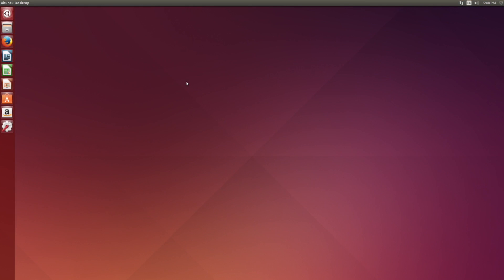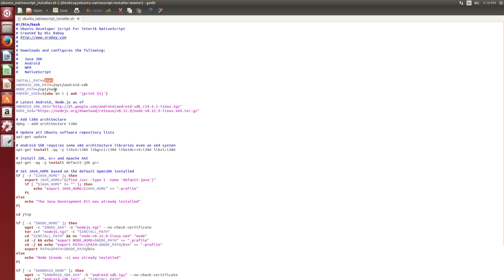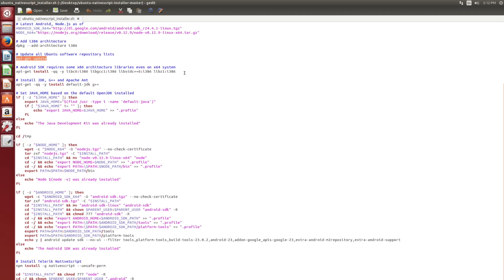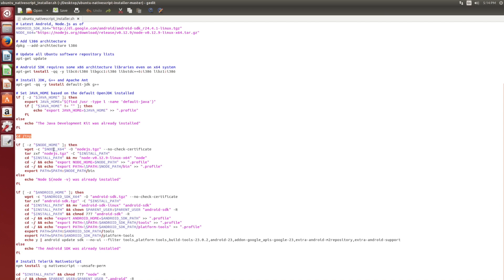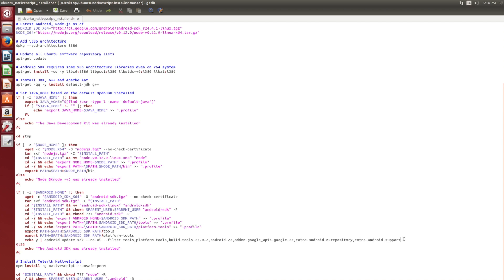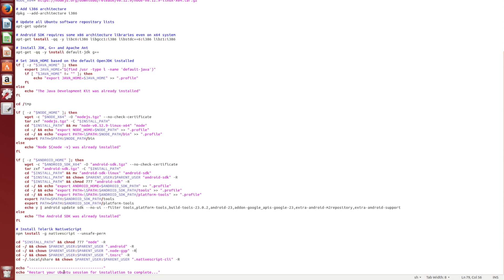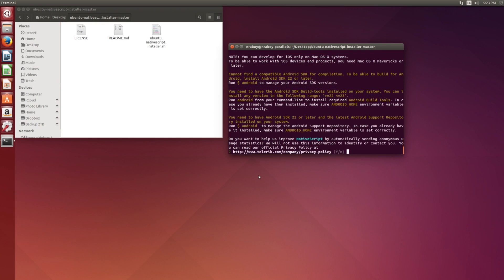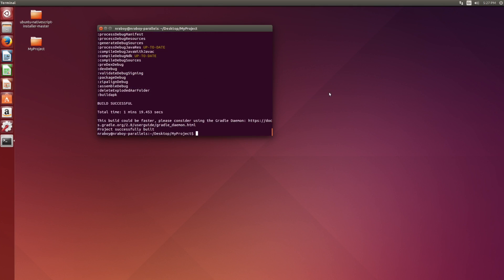Install Android And Telerik NativeScript In Ubuntu Linux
Learn how to install Telerik NativeScript in Ubuntu Linux using a script that I wrote.  The script will install Node.js, the Android SDK, and Telerik NativeScript.

I explain in detail how the script works so you know what you're running on your computer.